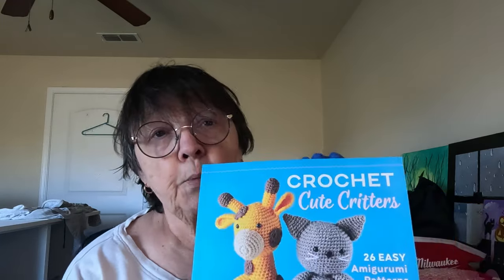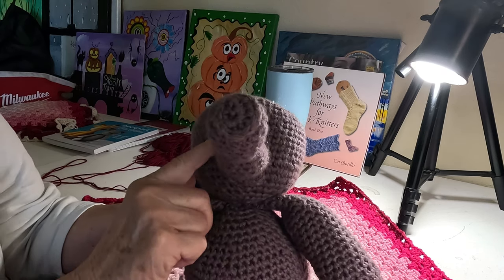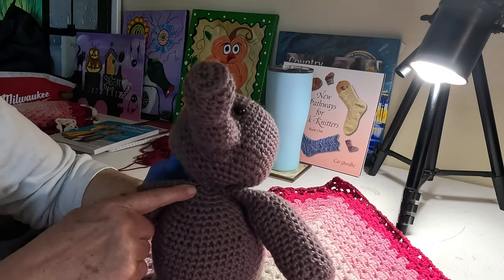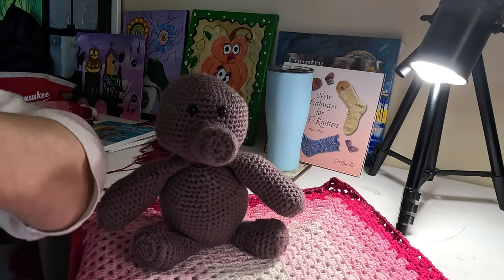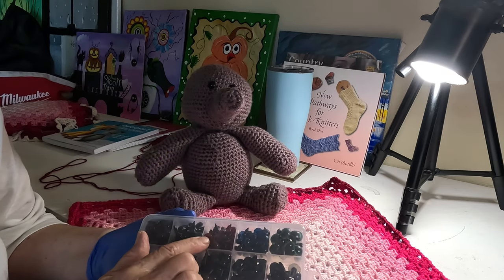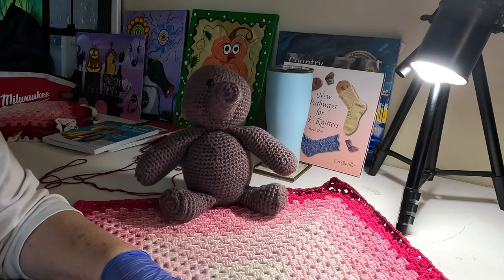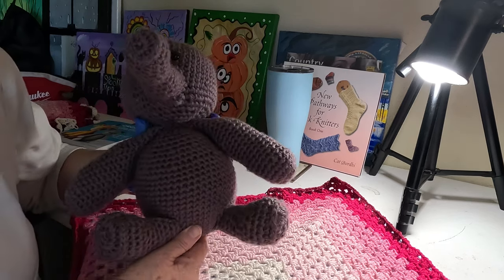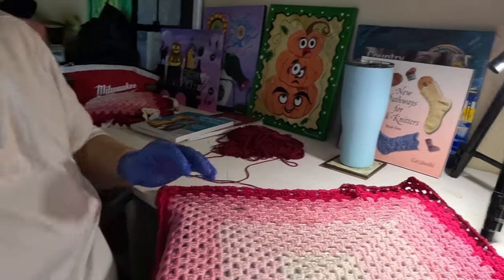My first Amigurumi and it has been a learning experience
Talking crochet and Amigurumi making

Hobbi Butterfly yarn for granny pullover sweater is colorway # 9